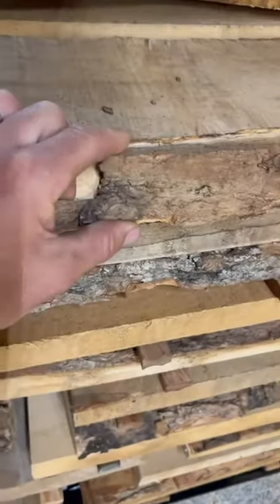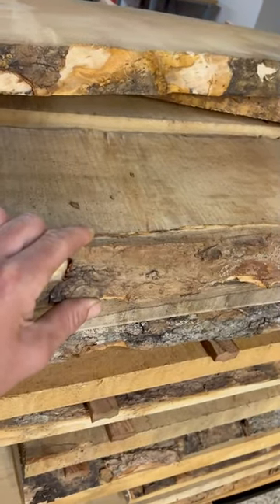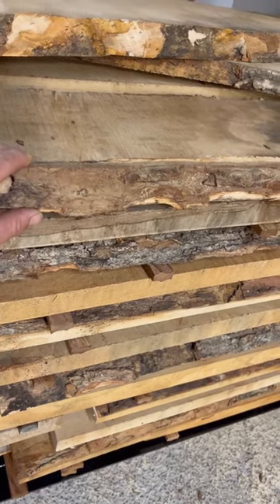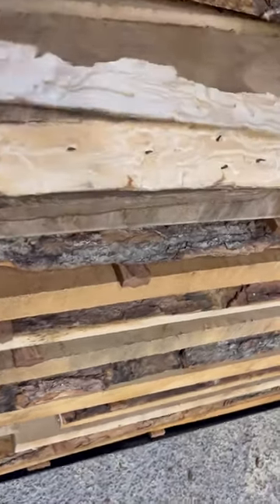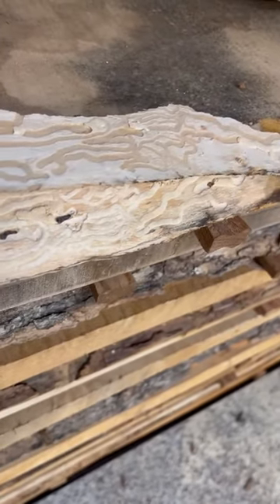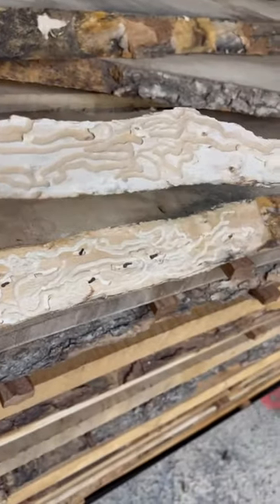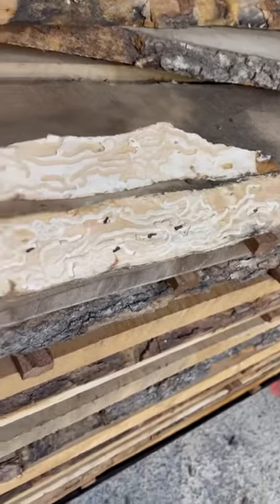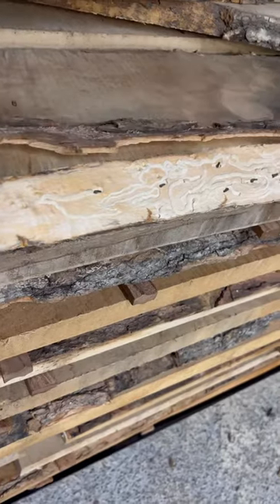Educational Video: Purchasing from Reputable Companies like Kimball Hardwoods | Insects & Wood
Educational Video: Why it’s important you should buy from reputable companies like Kimball Hardwoods | Insects & Wood - making sure living pests are dead